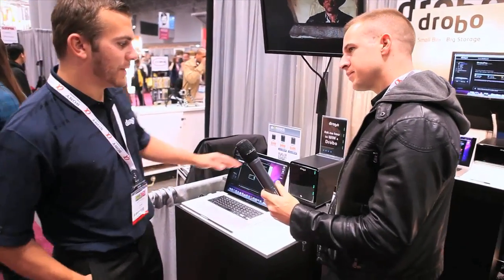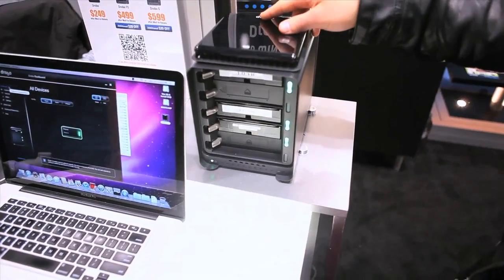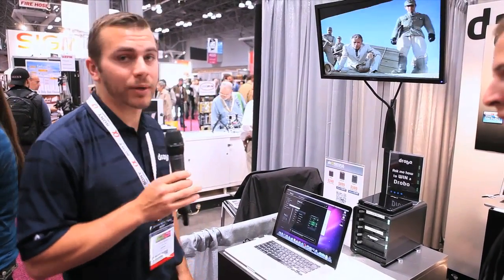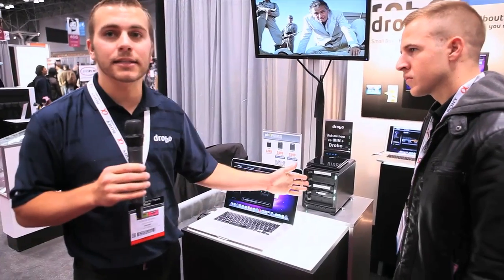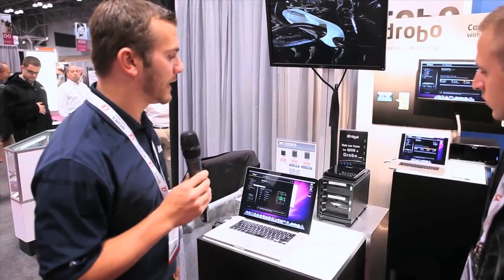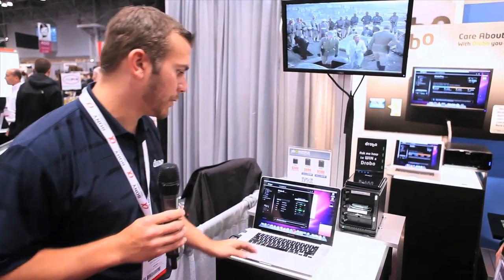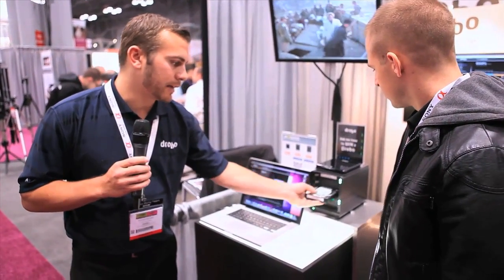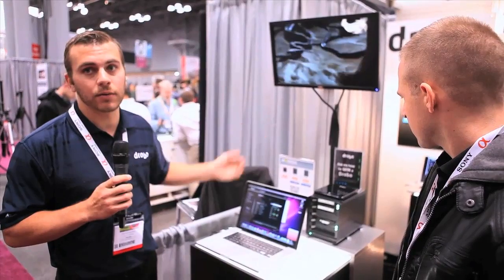PhotoPlus 2011: Drobo S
AdoramaTV reports from the floor of PDN PhotoPlus 2011. David Paul Larson talks with Drobo about the Drobo S USB 3.0 five drive storage array.

for more photography videos!